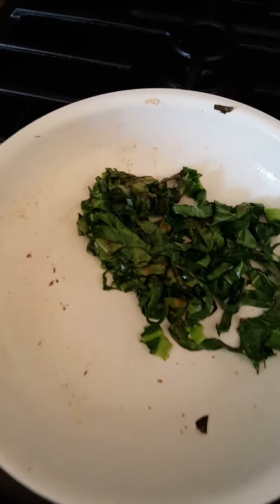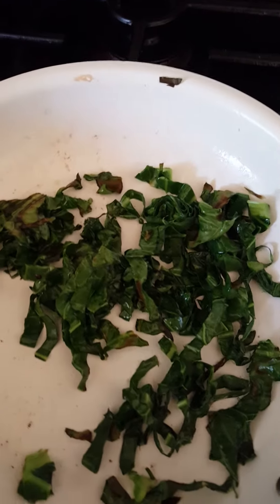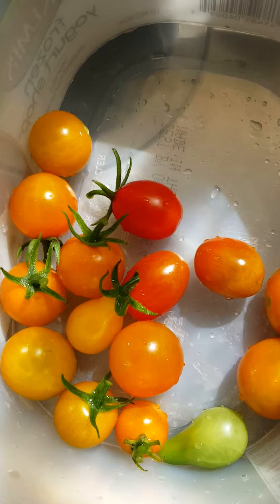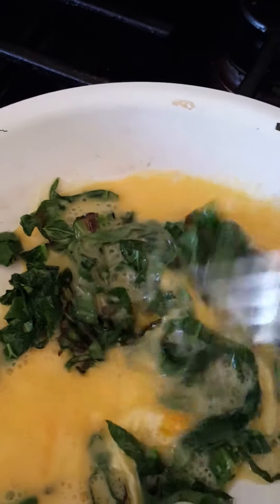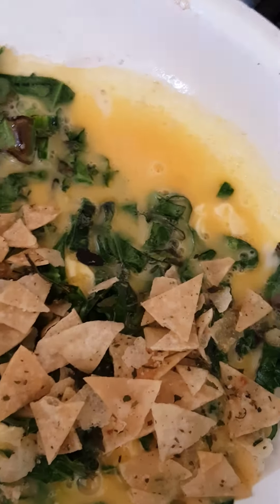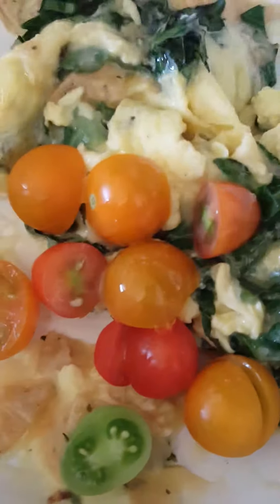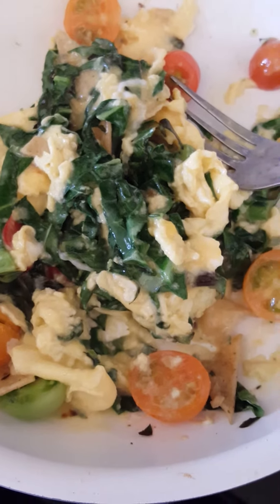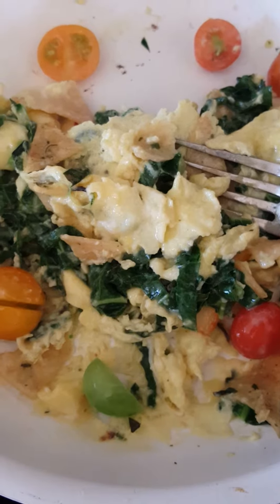Fast Easy Farmer's market Breakfast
Fresh picked breakfast using items from farms, gardens and home